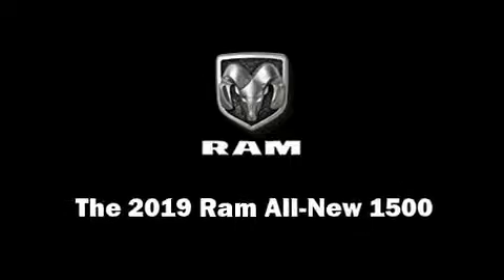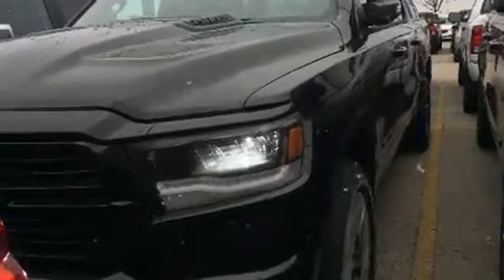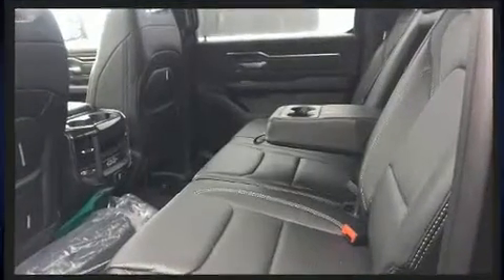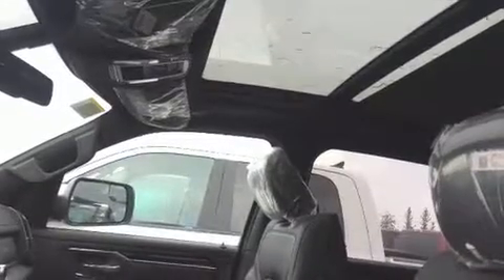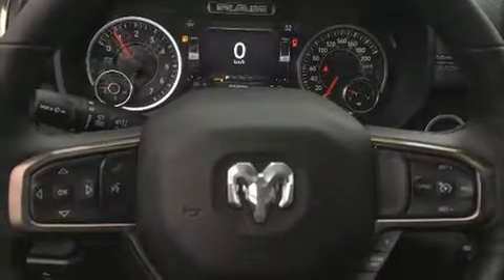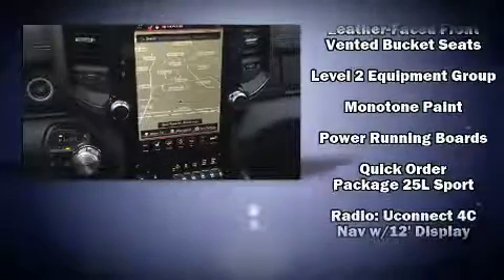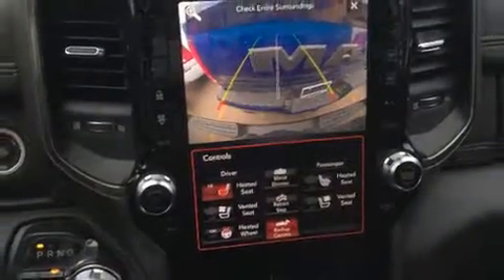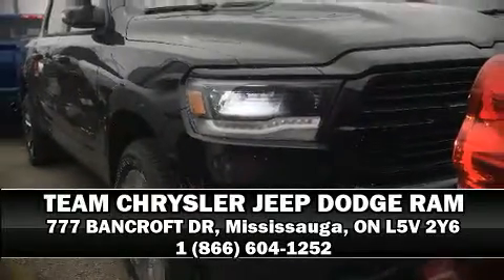2019 Ram 1500 Sport in Mississauga, ON L5V 2Y6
This 4 door, 5 passenger truck offers the latest in technological innovation and style. It's equipped with tons of terrific amenities, but it won't break your budget. Like leather upholstery, variably intermittent wipers, an outside temperature display, automatic dimming door mirrors, skid plates, adjustable pedals, a trailer hitch, and a blind spot monitoring system. For drivers who enjoy the natural environment, a power moon roof allows an infusion of fresh air. You and your passengers will enjoy the stereo system, which includes a CD player with AM/FM radio, steering wheel mounted audio controls, and 10 speakers, providing excellent sound throughout the cabin. Passenger security is always assured thanks to various safety features, such as: dual front impact airbags, head curtain airbags, traction control, brake assist, a panic alarm, an emergency communication system, and 4 wheel disc brakes with ABS. Various mechanical systems are monitored by electronic stability control, keeping you on your intended path. We pride ourselves in the quality that we offer on all of our vehicles. Please don't hesitate to give us a call.